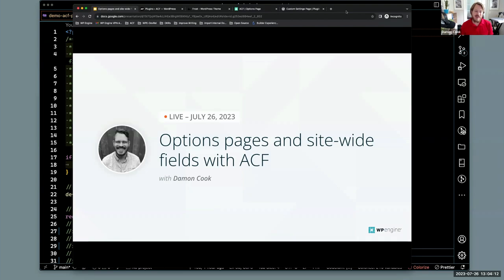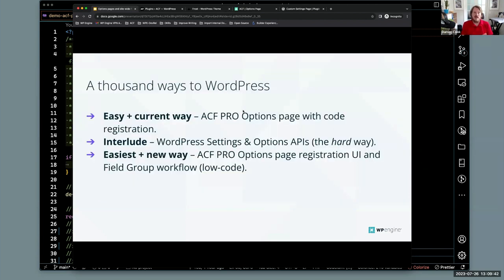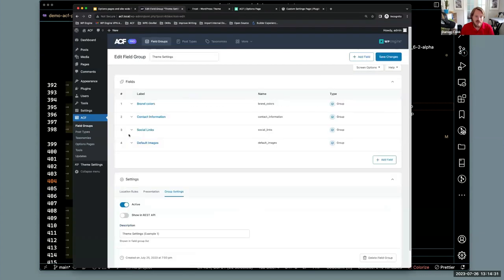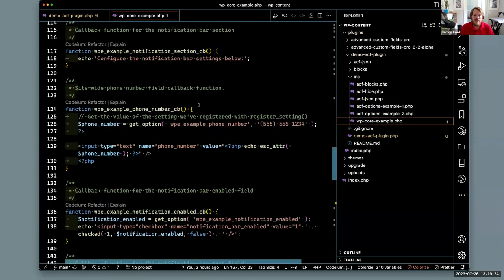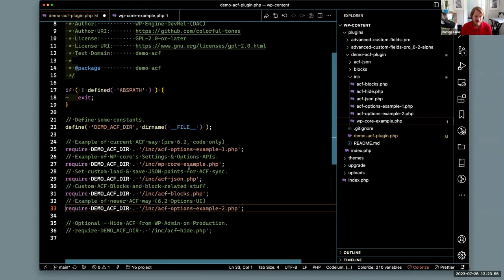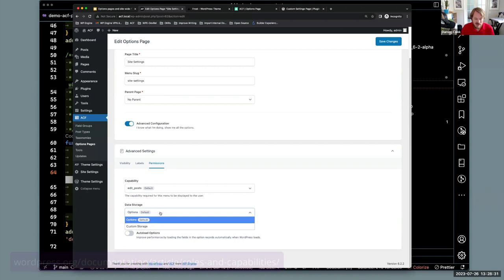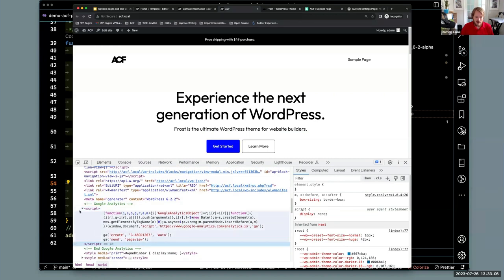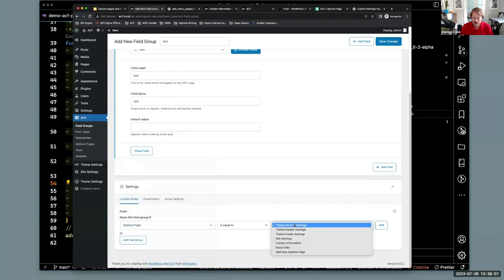Options Pages and Site-wide Fields with ACF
Clients and site builders want the ability to update sitewide information, toggle features on & off, and have it seamlessly integrated into the WordPress admin area.

WordPress core offers the APIs to register custom Admin pages and you could certainly attempt to hook up your own painstaking form with validation and sanitization of values, or you can just choose your field types and assign them in ACF and save tons of time!

Options pages are a great way to offer clients a dashboard to manage and update sitewide information, and it is now easier than ever to create options pages (and subpages) with ACF PRO.

In this workshop you’ll learn:

✔️ The differences between WordPress’s settings and options APIs and ACF PRO’s Options Pages and fields, including examples of each.
✔️ The different ways to register and add ACF PRO Options Pages: code and no-code (coming soon in ACF PRO 6.2!).
✔️ How to create a new sitewide settings page with ACF PRO’s new Options Page registration interface.
✔️ How to render options page fields in theme template files.